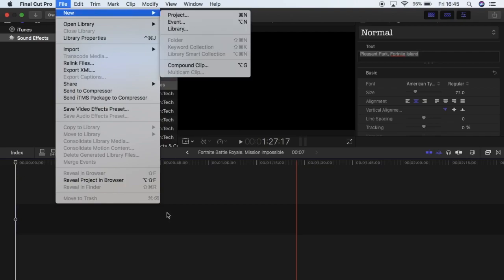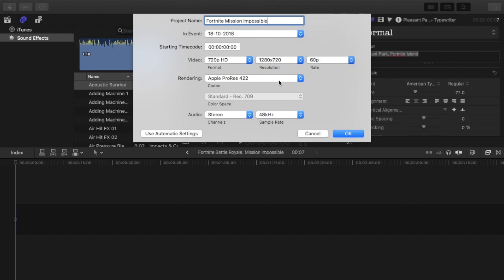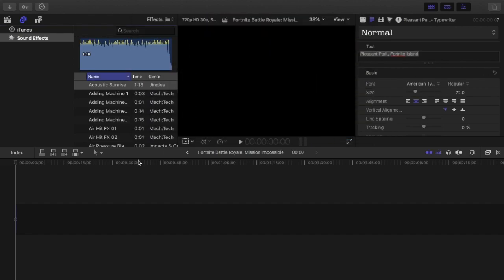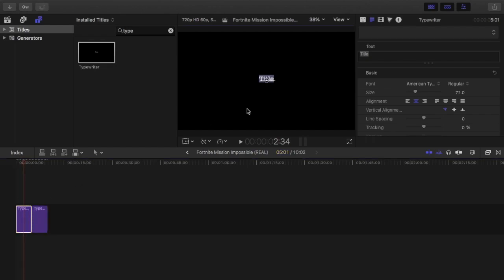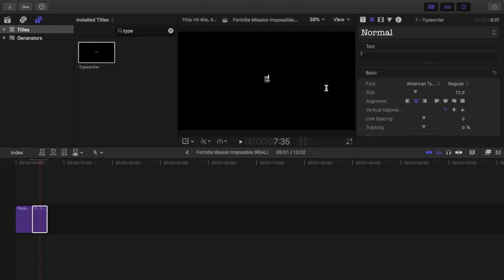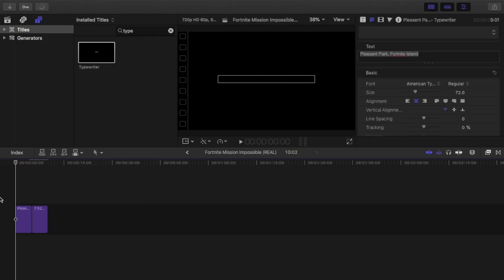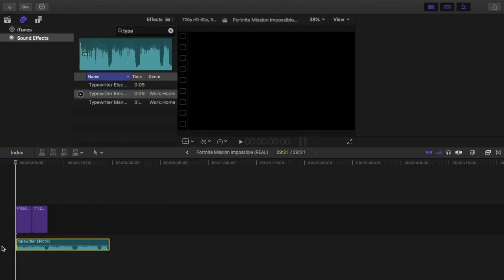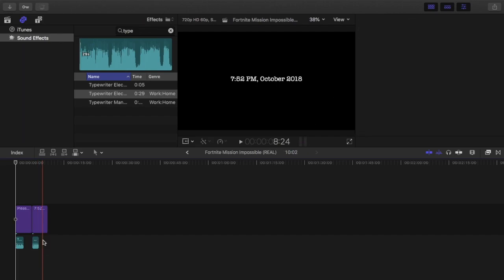How to Make a Typewriter Effect With Volume - Final Cut Pro X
In this video, I will show you how to create a typewriter effect that includes volume on Final Cut Pro X.